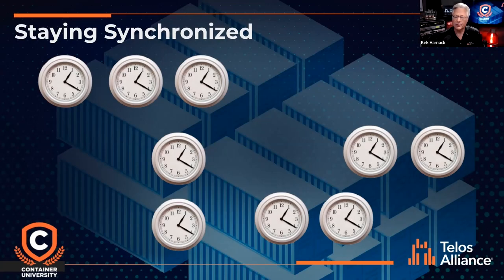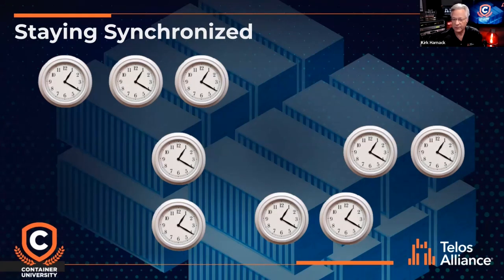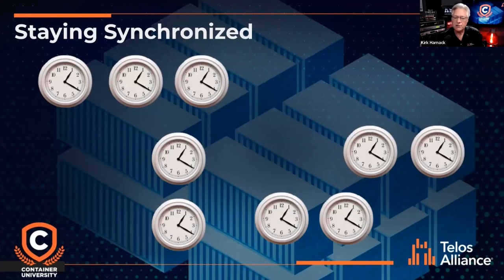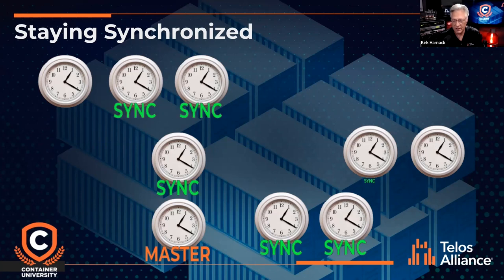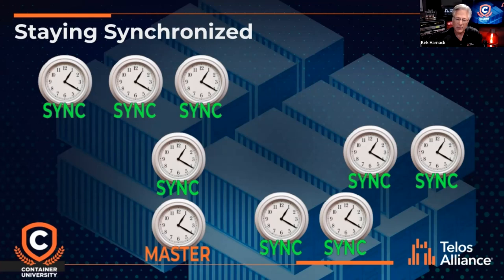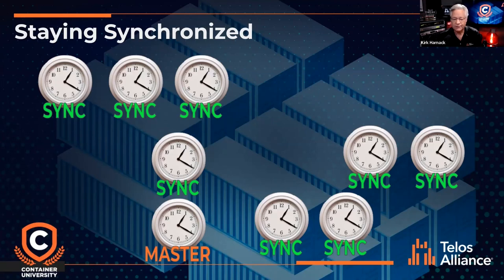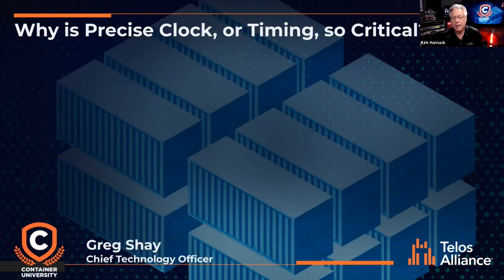Audio Synchronization The Importance of Precise Clocking Mechanisms - Telos Alliance CU204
Audio Synchronization The Importance of Precise Clocking Mechanisms - Telos Alliance Container University 204

Container University 204

Staying in Sync Without Losing Time

Explains the critical requirement that digital systems, especially those handling continuous real-time media, operate in perfect lock step, or synchronization. Attendees will discover how this synchronization is performed not only locally, but in geographically diverse data centers and broadcast facilities. Reducing latency while maintaining reliability is also explored.